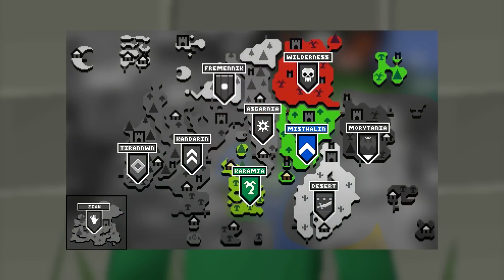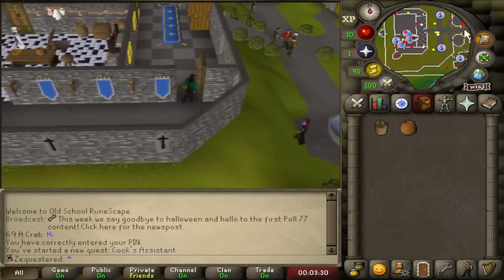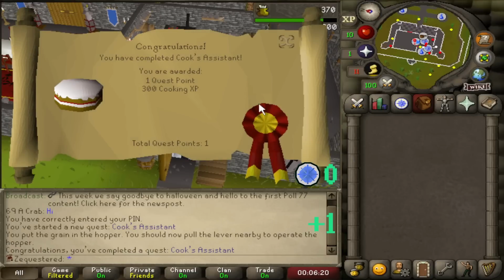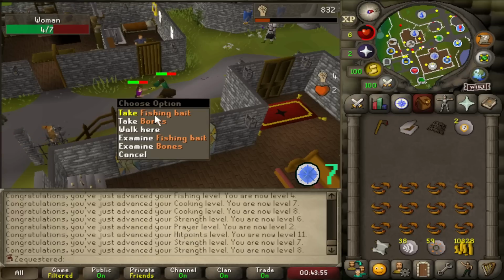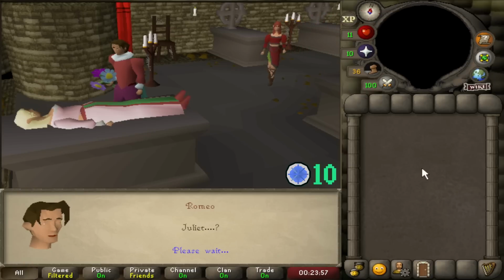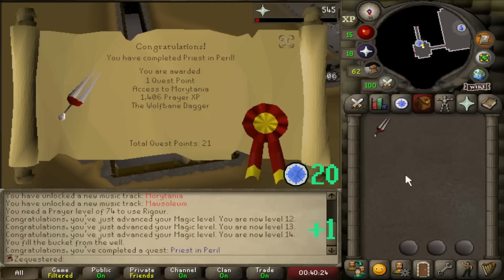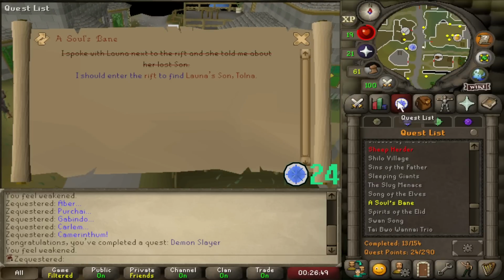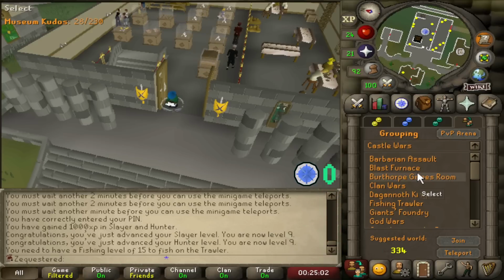Buying Runescape's regions using Quest Points | Sequestered #1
Welcome to Sequestered, an Old School RuneScape ironman series where I spend Quest Points to unlock new regions of the game. I must unlock all 10 of the game's regions to complete every quest and achieve my goal - the Quest Point cape.

OSRS soundtrack